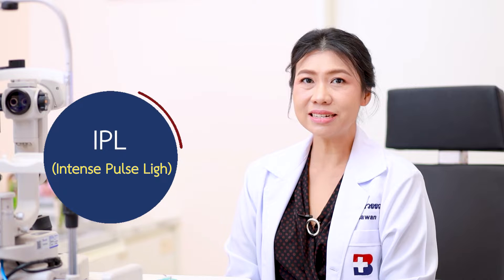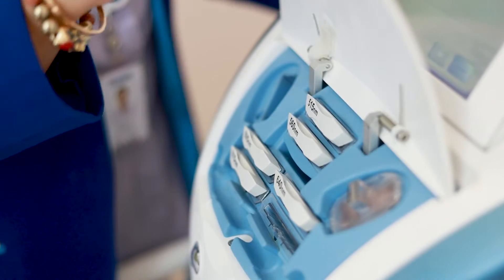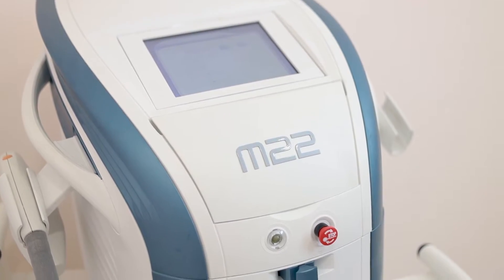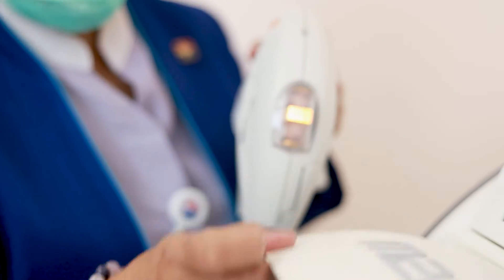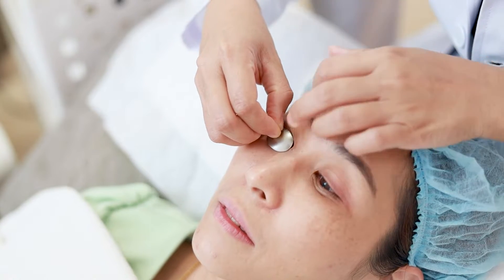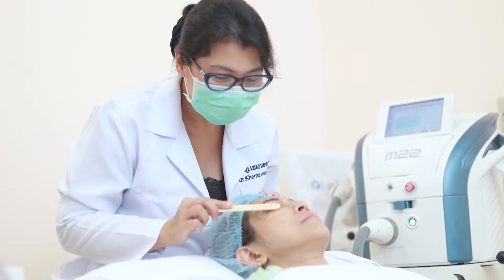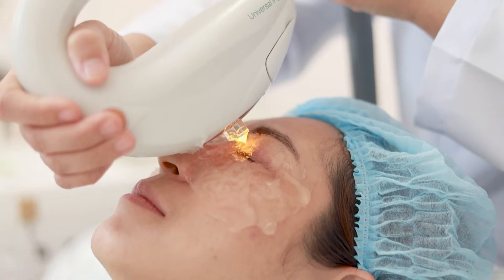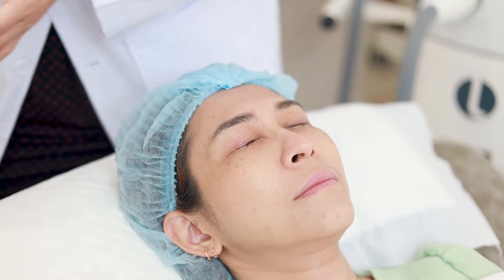IPL (Intense Pulse Light) for treatment of chronic dry eye disease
Experience Relief: IPL Therapy for Chronic Dry Eye Treatment 🌟Unveil a breakthrough solution for chronic dry eye disease with Intense Pulse Light (IPL) therapy. Targeting Meibomian Gland Dysfunction (MGD), IPL offers effective relief and rejuvenation for your eyes. Explore the transformative benefits of IPL in managing dry eye symptoms and reclaim comfort for your vision.

Watch now to learn more about this innovative dry eye treatment!

Further information or booking...
Eye Center, 2nd floor.
💬 Inbox m.me/phukethospital
💬 Line Official Account @phuketeyecenter
📞 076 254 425, 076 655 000 ext. 2019